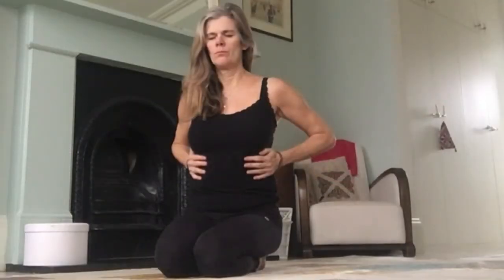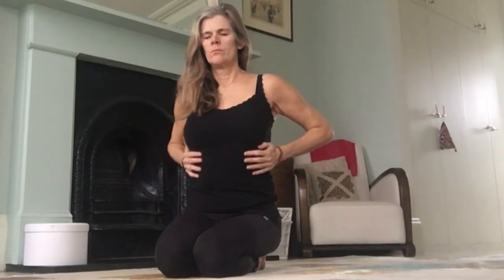BREATHE....8 minute breath meditation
Hello
Thank you for taking the time to pause here. I’m Elisa Williams, a yoga instructor for over 20 years and I’m based in London.

Would you like to feel calmer and more focused? This soothing meditation will help to create a little stillness in your day. Whether you’re at work or at home it’s vital to take time to simply sit quietly, look inwardly and breathe.

This seated meditation is designed to clear mental clutter and find a moment of freedom from your responsibilities, from anxiety and stress.

My meditations and short yoga classes don’t have to be followed in any particular order and I’ll be continuing upload new content from time to time.

I hope they will help you get your day off to a great start.

Of course you can also practice them at any other time of the day that you feel you need to find inner stillness, tranquility and calm.

I hope you enjoy my modest, self produced yoga and meditation films. They’ve been a real labour of love and given me new respect for all those teachers who are creating online content! It is nowhere near as easy as they make it look!!

Be sure to give my films the thumbs up if you like them and please subscribe to my channel if you wish to join me again on the mat when new classes are added.

As with any form of exercise, if you aren’t mindful of your body during yoga practices, you can risk injury. You are solely responsible for your own physical and emotional wellbeing. If you have concerns about any medical conditions please consult your doctor before beginning any new exercise routine.

There is a form of yoga for everyone no matter what your state of health so please choose you classes wisely.